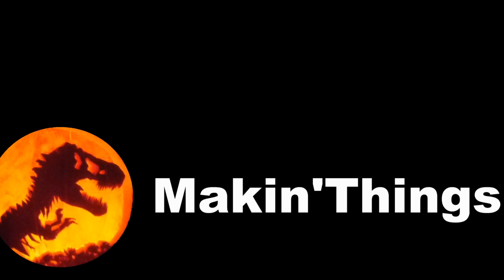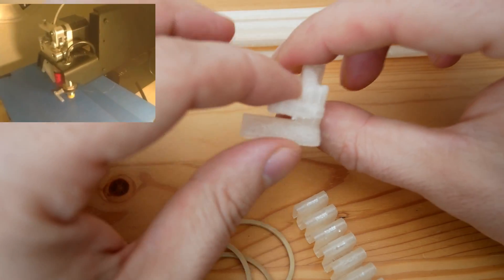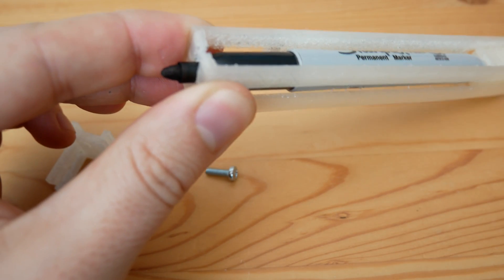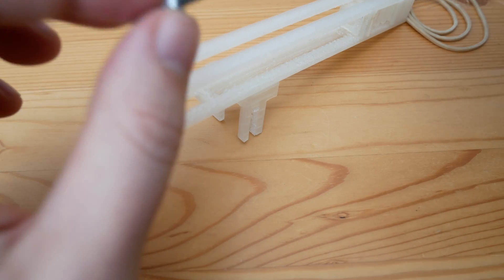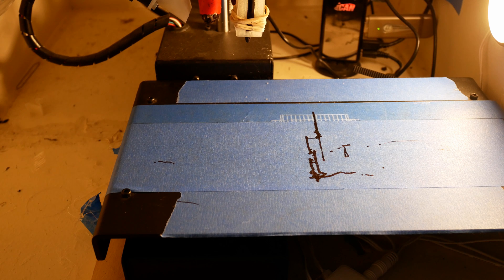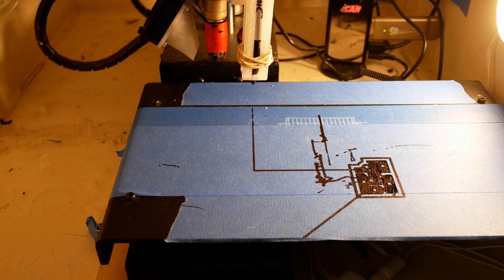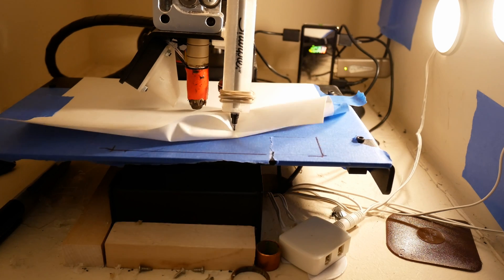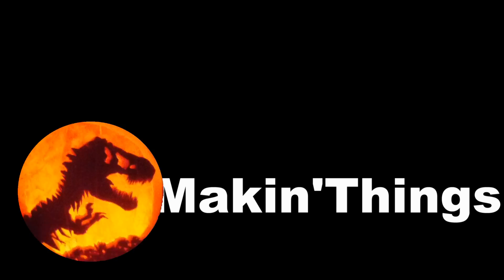Turn your 3D printer into a plotter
In this episode, I'll be turning my 3D printer into a plotter that will eventually be able to do double sided PCB etching (next video coming soon).

For the modl files and full details including code and printer settings, check out my instructables post